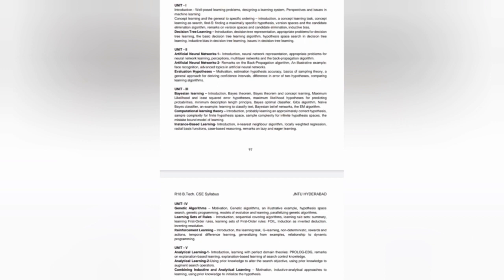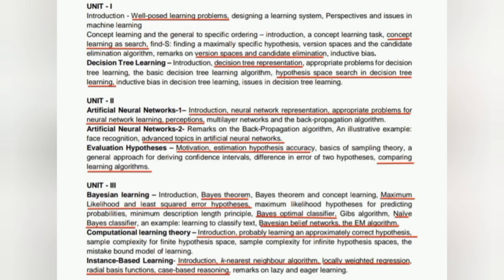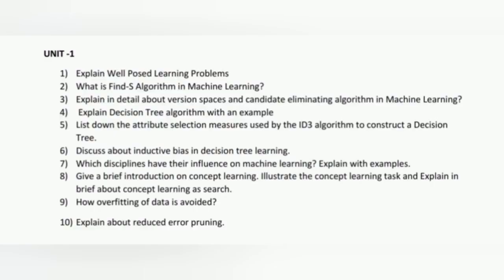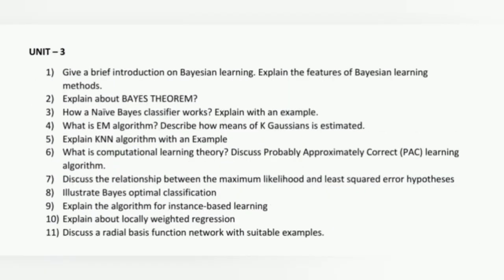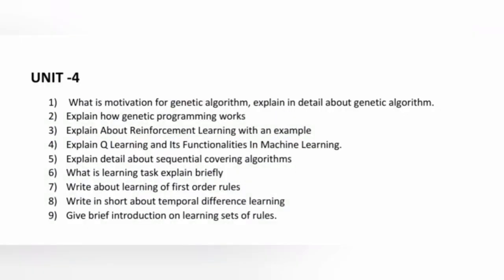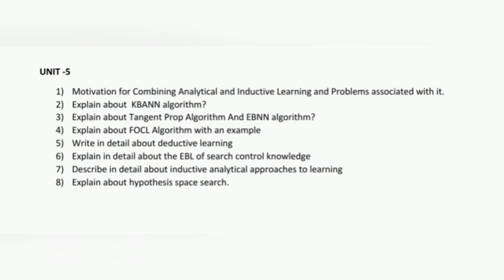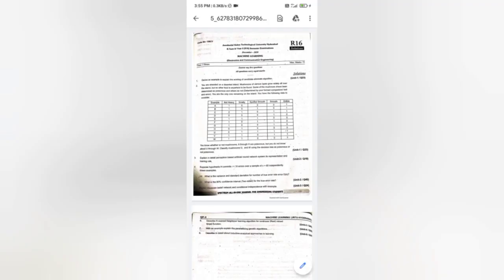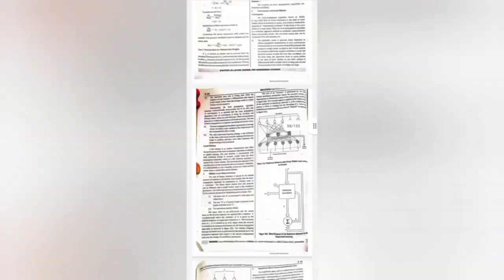Machine learning 3-2 // syllabus // important topics// important questions// Notes//JNTUH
Hey guys!!!

In this video I have uploaded machine learning, syllabus, important topics, important questions, spectrum pdf, notes pdf and suggested channel for learning

Notes pdf:
Ml unit 1

NOTE: We are not paid by any of the above.

follow the insta id
jntu_gide
to get updates about the videos